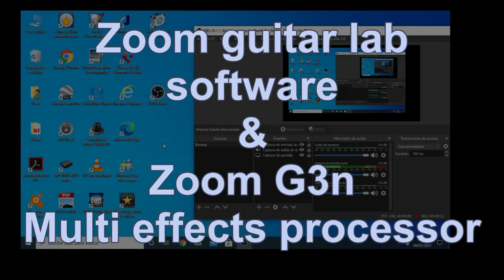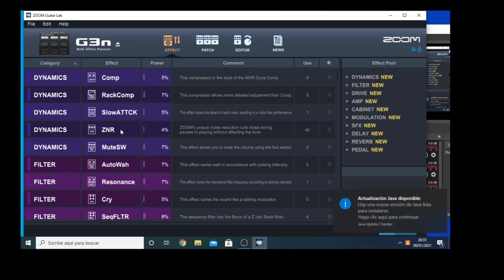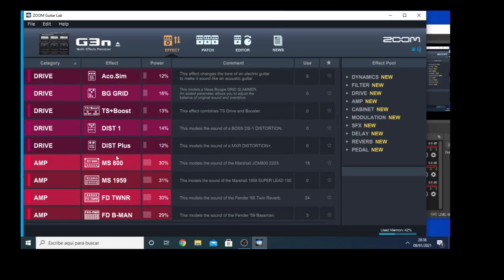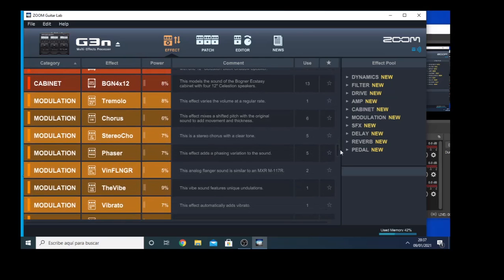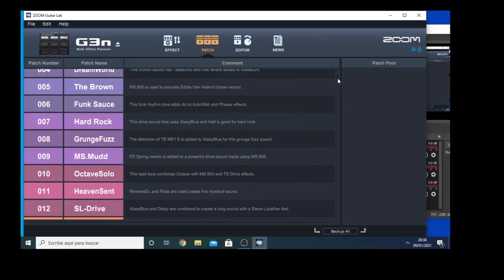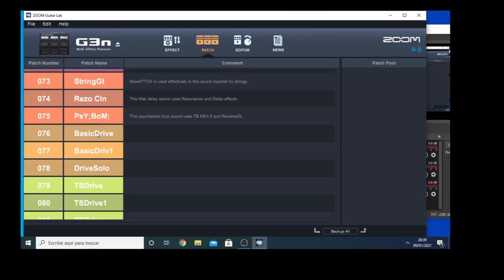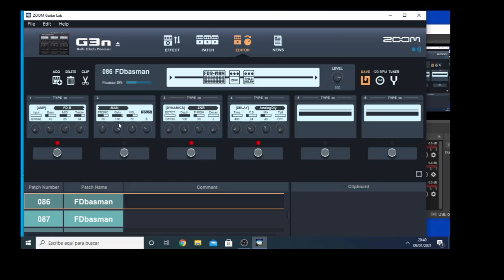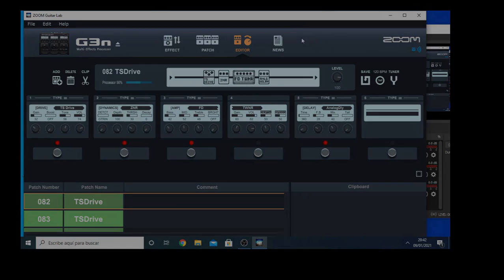Zoom Guitar Lab software & Zoom G3n guitar effects processor.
Quick view of the software Zoom Guitar Lab with wich to edit throught a computer the guitar effects Zoom G3n and other Zoom guitar effects.